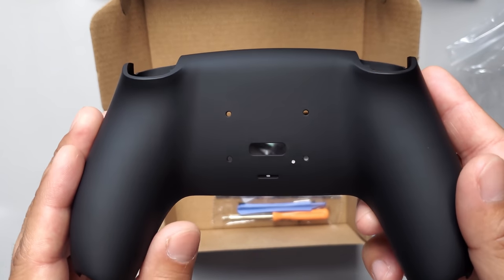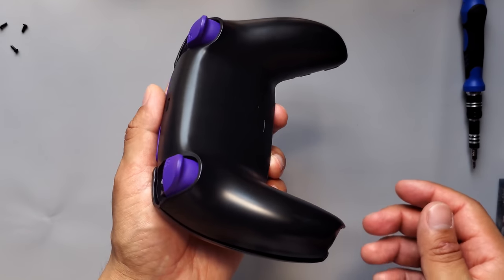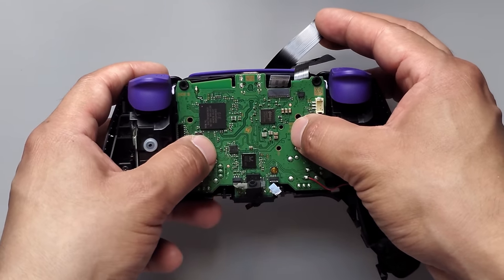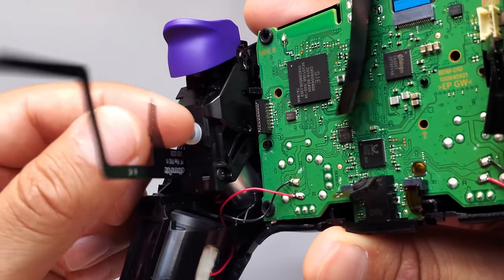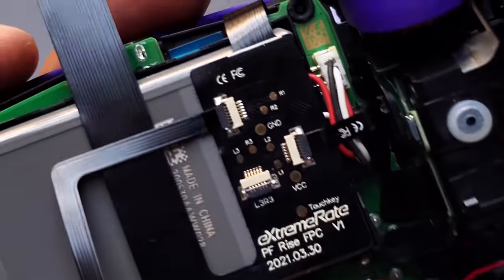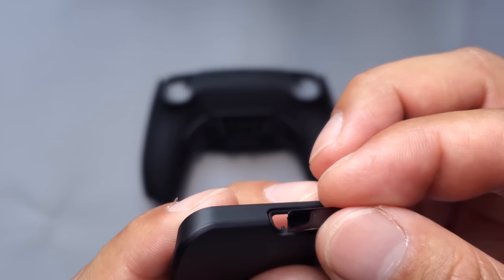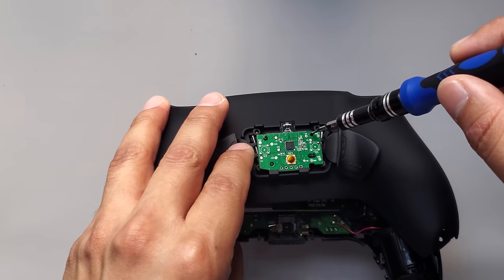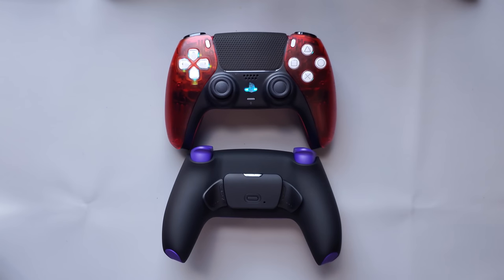DIY PS5 Controller (For BDM-010): eXtremeRate's Rise Remap Kit | No-Soldering Step by Step Tutorial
NOTICE: THE KIT SHOWN IN THE VIDEO IS ONLY COMPATIBLE WITH BDM-010 (ON MOTHERBOARD). BACK SHELL MODEL NUMBER CFI-ZCT1W. IT IS NOT COMPATIBLE WITH BDM-020/BACK SHELL MODEL NUMBER CFI-ZCT1W A.

I have posted links to the new versions of the remap kits. Which are the V2/2.0, Real Metal Buttons (RMB), and Rise4 remap kits. V1 is only compatible with BDM-010. The rest are compatible with BDM-010 and/or BDM-020.

In this video I'm doing a tutorial on how to install eXtremeRate's programmable Rise Remap Kit/back buttons. These buttons can be programmed to any D-pad button, X,O, Triangle, Square, L1, R1, L2, and R2. It can also be programmed to L3, R3, and touchpad but will require to do some soldering. Once you have finished remapping, the back should be turned off. ON IS FOR REMAPPING ONLY.

    0:00-0:37 - Intro
    0:38-1:13 - Rise Remap kit Unboxing
    1:14-1:28 - Preparations
    1:29-4:39 - Back Shell Disassembly & Motherboard
  4:40-10:53 - Remap Cable Connections
10:54-14:39 - Back Buttons Installation
14:40-15:39 - Shell Assembly
15:40-16:32 - Rise Remap Kit Demonstration
16:33-17:00 - Conclusion

SONY PS5 Controller

V2 Remap Kit
RMB Remap Kit
Rise4 Remap kit

Red Transparent Shell
Touch Protect

ORIA Screwdriver Set
Ceramic Tweezer
Ceramic Tweezers Set

Soundtrack #1: I'm Confused
Artist: Aekasora

Soundtrack #2: Daily
Artist: Lukrembo